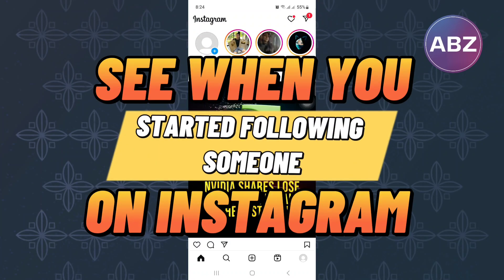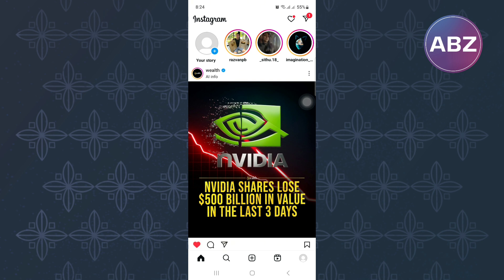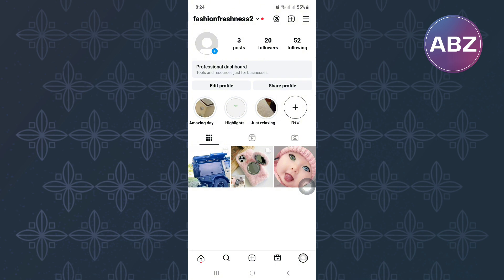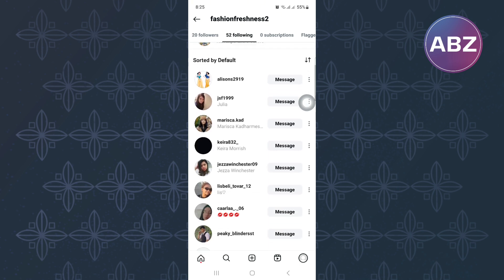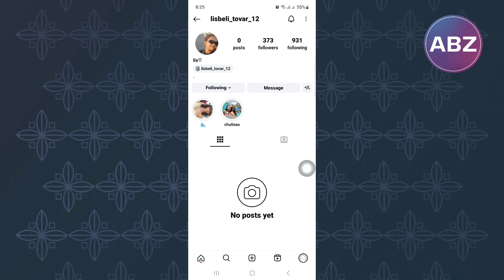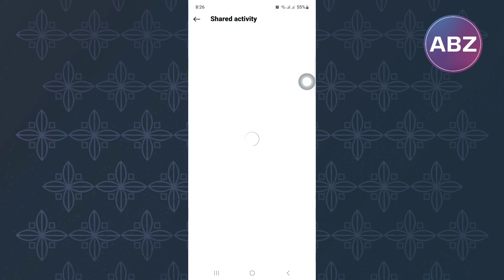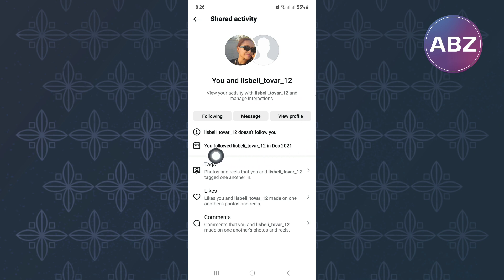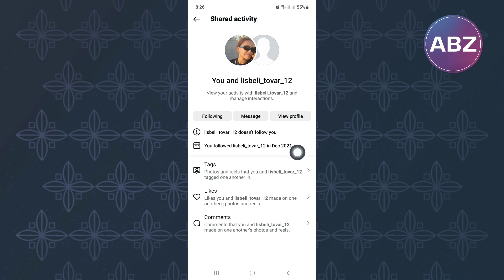How to See when you Started Following Someone on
watch this video to learn How to See when you Started Following Someone on